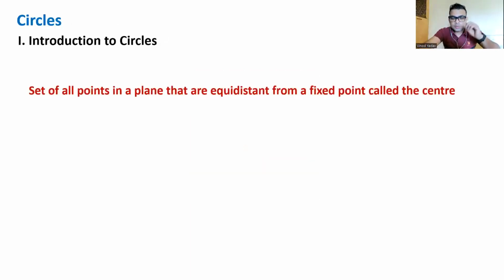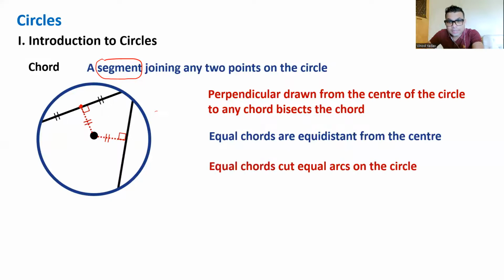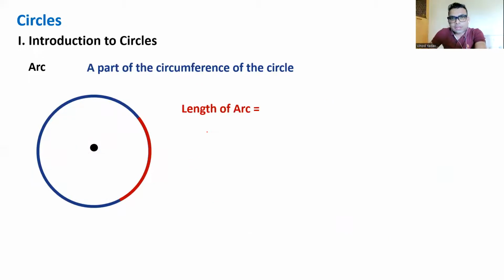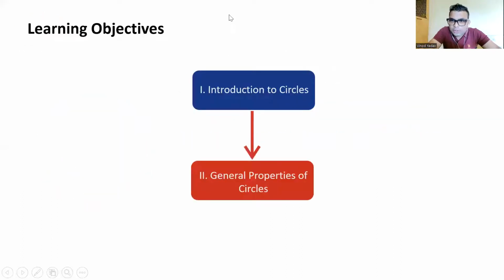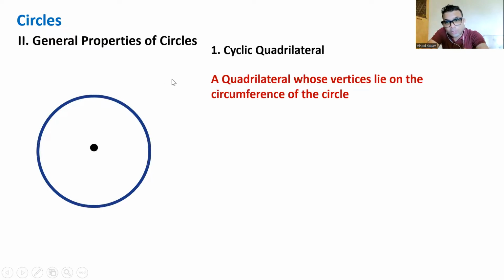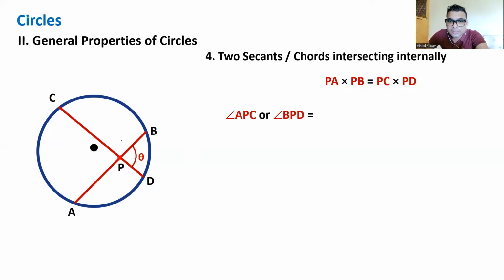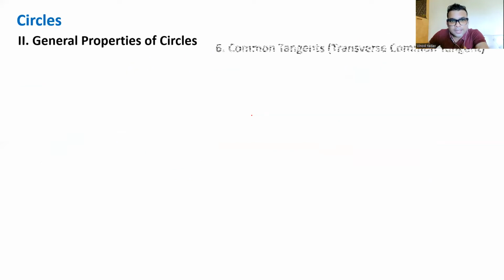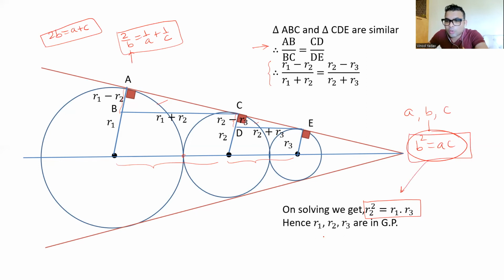CIRCLES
ALL ABOUT CIRCLES AND ITS IMPORTANT PROPERTIES FOR ALL ENTRANCE EXAMS...